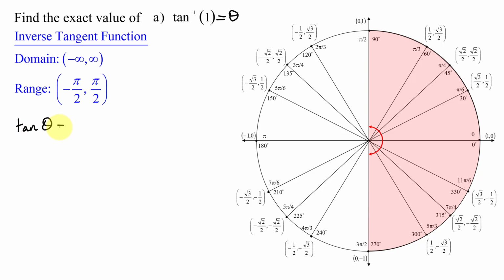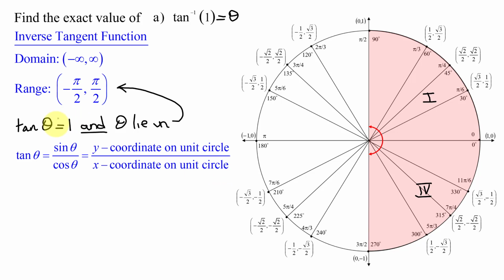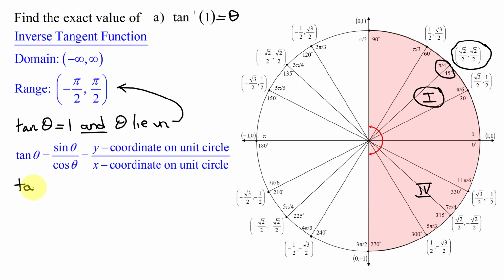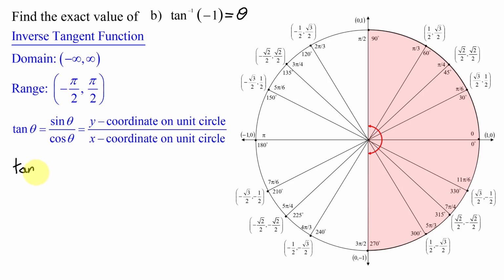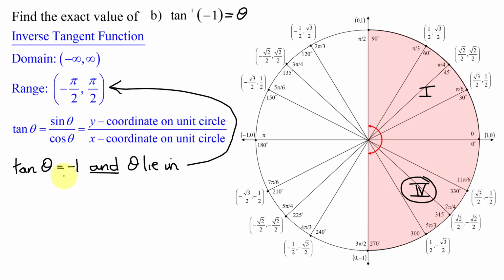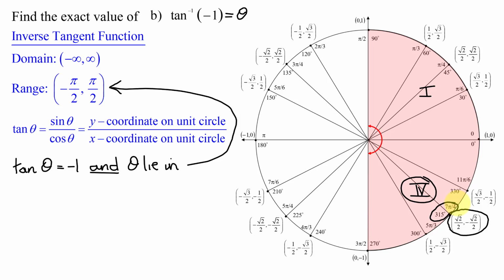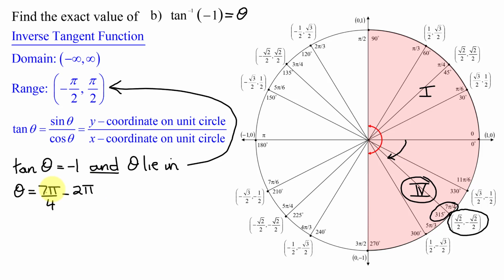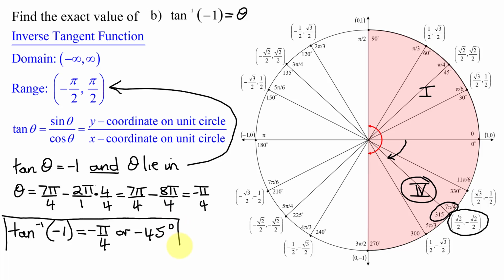Find the Exact Value of the Inverse Tangent of (a) One & (b) Negative One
Find the exact value of the inverse tangent of (a) 1 and (b) -1. As the exact value is required, it is necessary to use the unit circle. The restrictions on the inverse tangent function require that the answer lie in the interval (-pi/2, pi/2) radians. Remember that tan(theta)=sin(theta)/cos(theta)=(y-coordinate on unit circle)/(x-coordinate on unit circle).  (a) As the argument of the inverse tangent function is positive, the x and y coordinates must have the same sign so the answer must lie in quadrant one.  As the argument of the inverse tangent is one, the x and y coordinates must be equal.  (b)  As the argument of the inverse tangent function is negative, the x and y coordinates must have different signs so the answer must lie in quadrant four.  The answer can not be directly read from the unit circle as the restrictions require a negative angle in quadrant 4, so one revolution has to be subtracted from the angle found on the unit circle.

Timestamps
0:00 Introduction.
0:34 Unit Circle
1:00 (a) Inverse Tangent of 1
3:27 (b) Inverse Tangent of -1